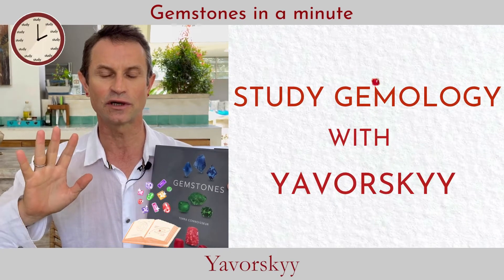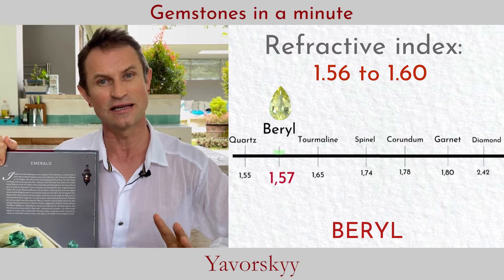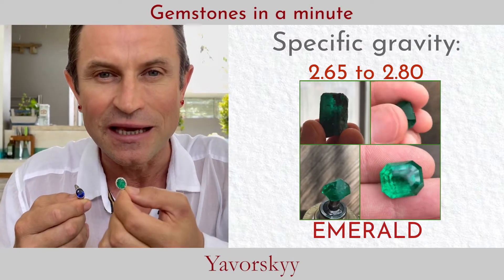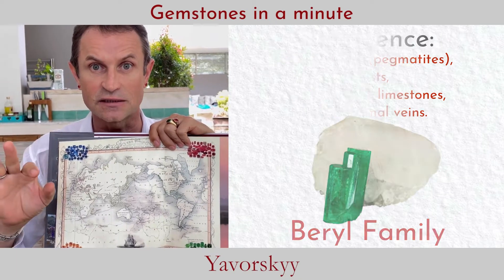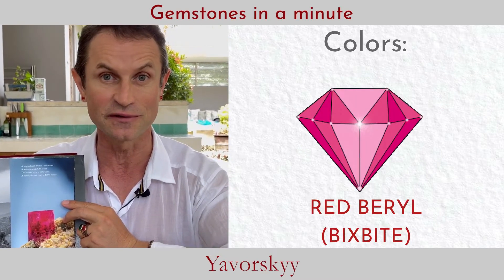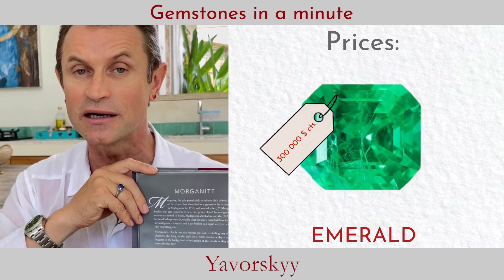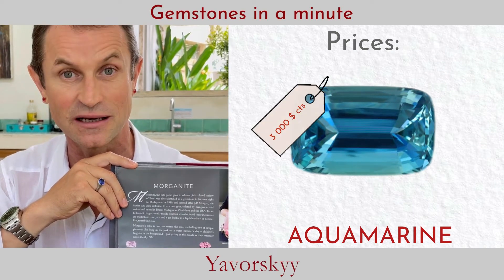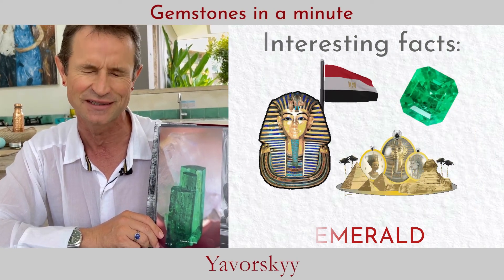All about BERYL: Emerald, Aquamarine, etc / Study Gemology / Gemstones In A Minute Episode 4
Welcome the long-awaited episode of your favorite gemology show.
Today you’ll learn all about Beryl Family that includes Emerald, Aquamarine, Morganite, Bixbite, Heliodor and other colors of this precious mineral.
Attention: this video contains exclusive insider knowledge that may cause extra thinking ⚠️
Our historical flashbacks, price guidance and jewelry life-hacks will deepen your appreciation for some of the most important precious stones on the planet.

We're working on the next releases right now, so we really need your comments below - what can we improve to make them even better for you?